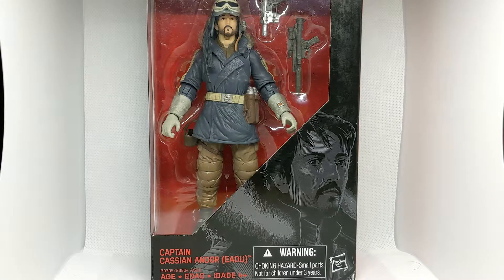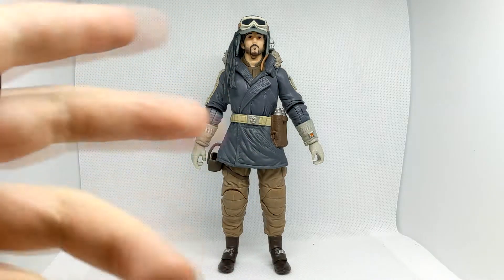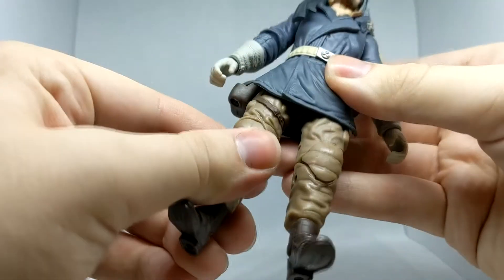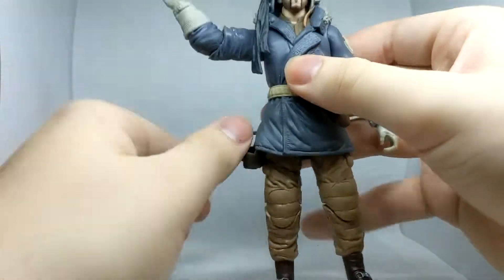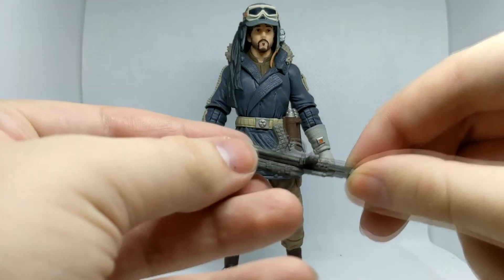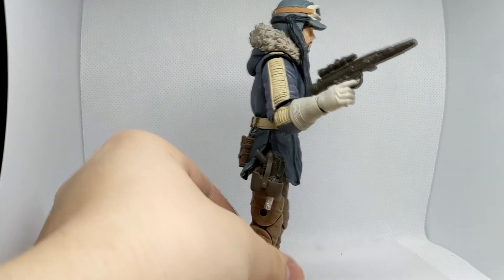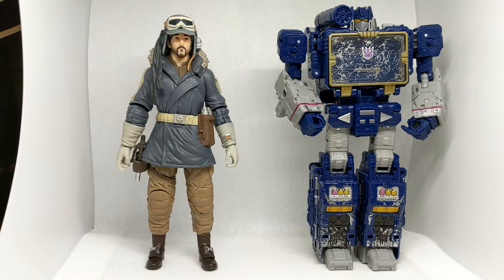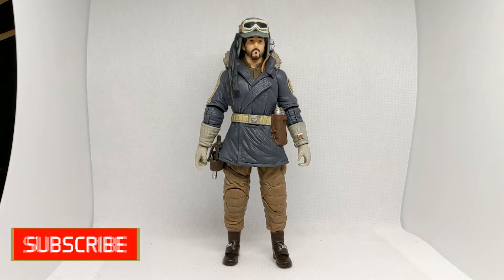Cassian Andor (Eadu) Star Wars The Black Series Review [REMASTERED]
Originally from back in 2019, I still like this figure a lot!